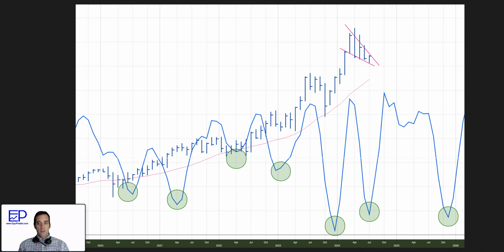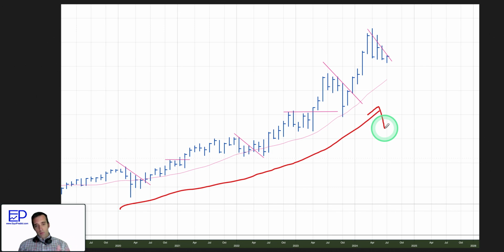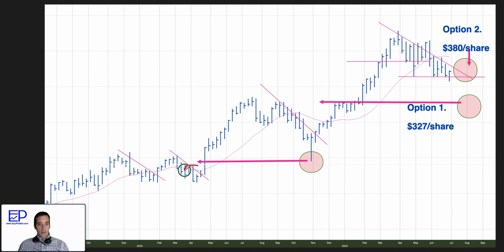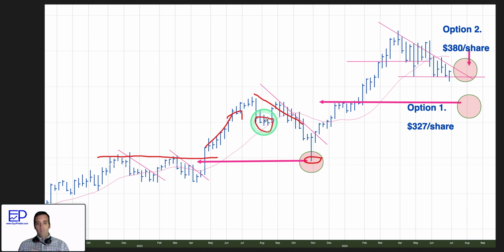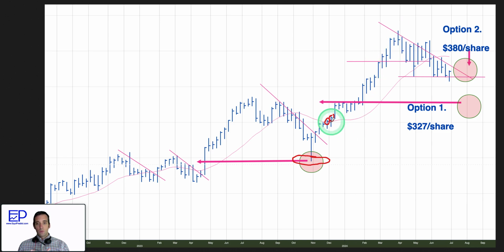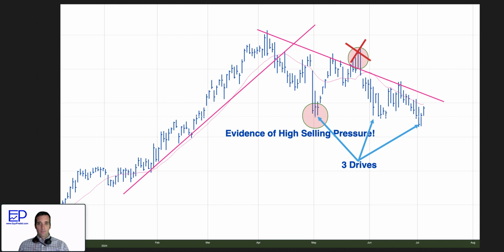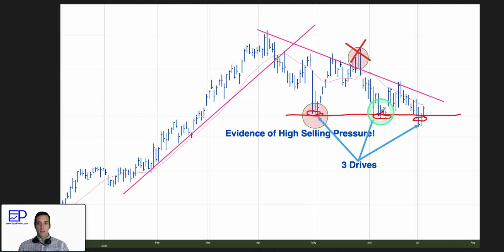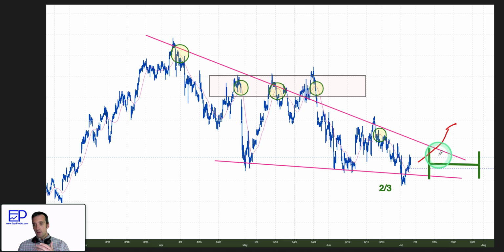🟢 Easy and Profitable Price Action Trading Strategy | EquiPredict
In this video we'll cover a pure price action trading strategy using 4 timeframes that's easy to understand and profitable when implemented correctly. We'll limit ourselves to only 1 indicator: the 18-period Simple Moving Average.

For more higher reward-to-risk ratio stock entry information, sign up for our free once quarterly EquiPredict Alert email